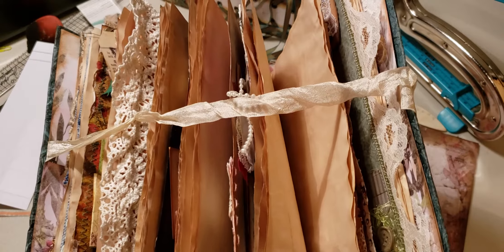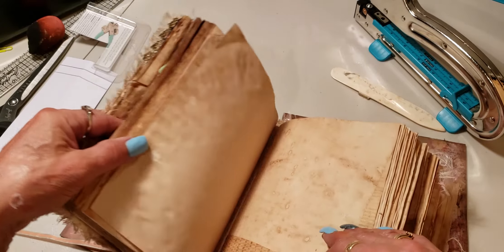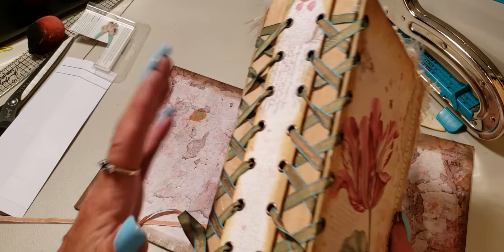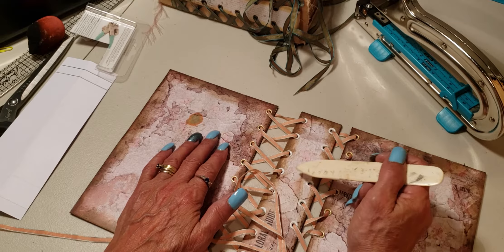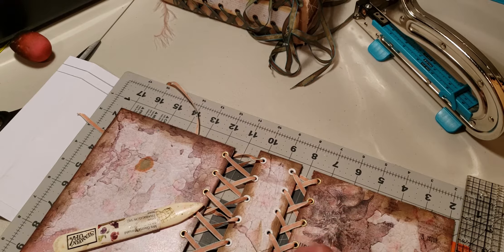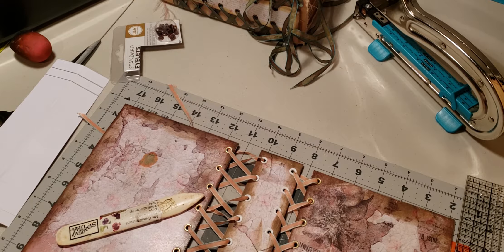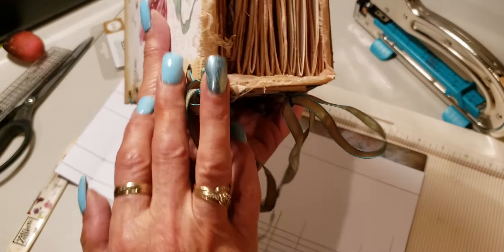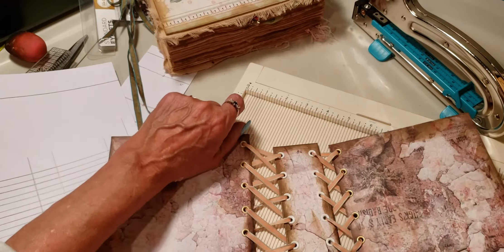Junk journals Corset spine ..12 signatures how I do them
My ideas on making a even journal  with multiple signatures, and how I do my signatures evenly and Corset spine